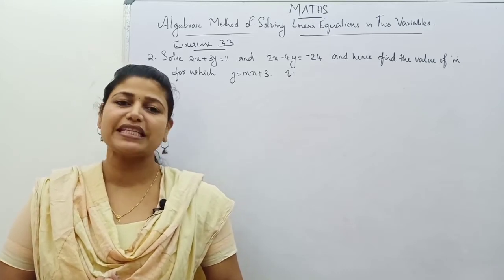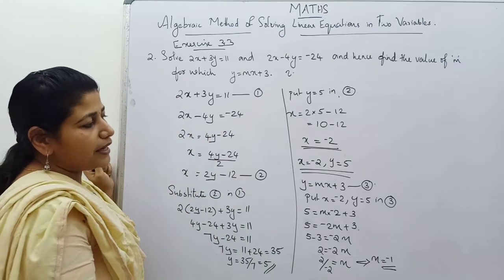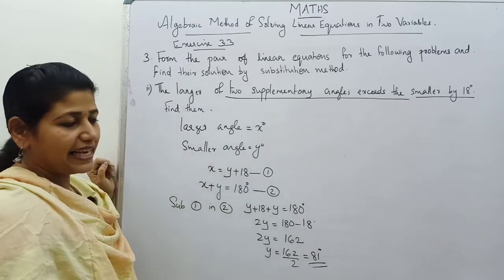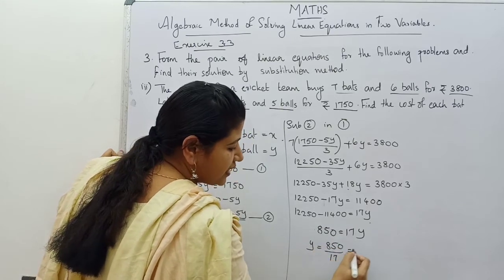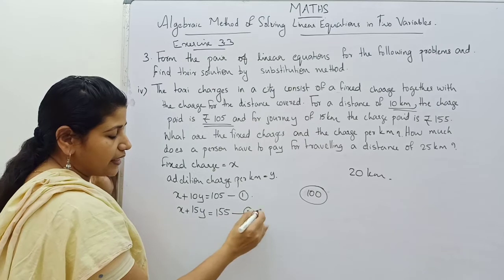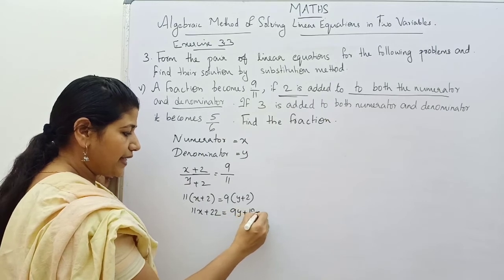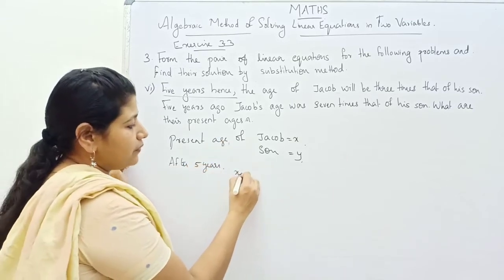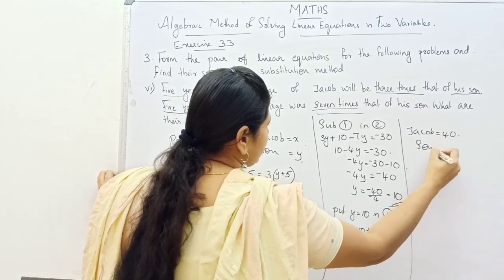PAIR OF LINEAR EQUATIONS IN TWO VARIABLES (part-5)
exercise 3.3
questions 2,3